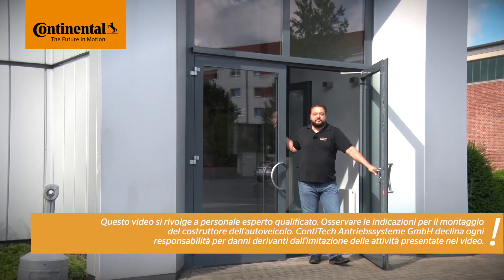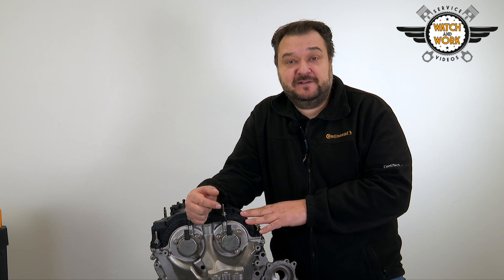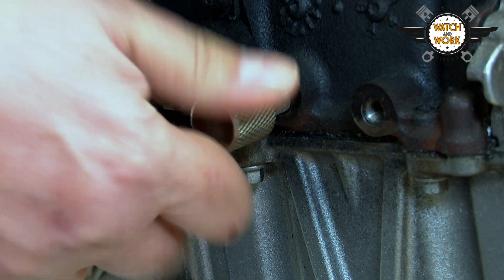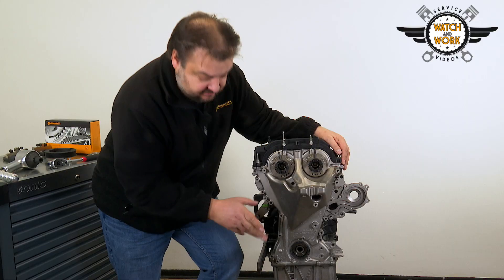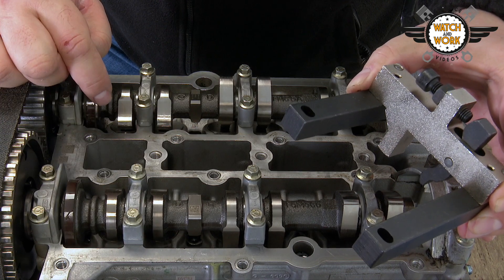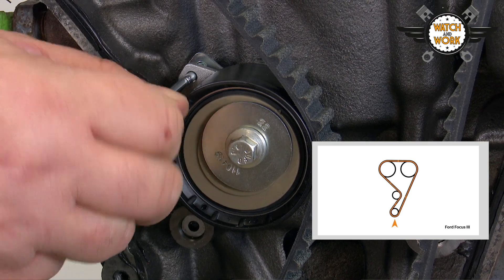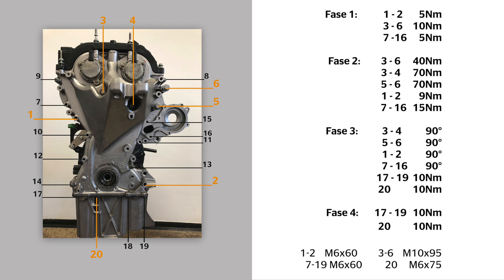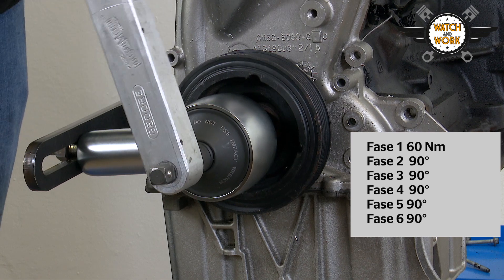Watch and Work: sostituzione della cinghia di distribuzione: Ford Focus III 1,0 l 92 kW EcoBoost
Oggi mostriamo come e quando sostituire la cinghia di distribuzione sulla Ford Focus III 1,0 l 92 kW EcoBoost con codice motore M1DA. Per farlo, utilizziamo il nostro kit CT1189K1.

Ti interessano altri tutorial? La nostra serie di video "Watch and Work" offre suggerimenti pratici per la corretta sostituzione dei componenti della trasmissione su motori di diversi produttori: facili da capire, riproducibili in qualsiasi momento e sempre orientati alle esigenze dei tecnici delle officine.